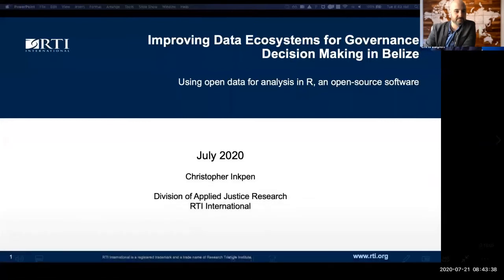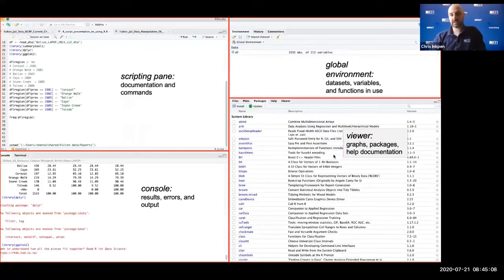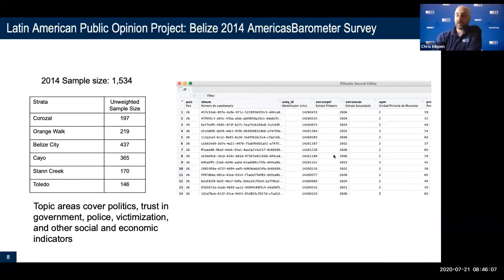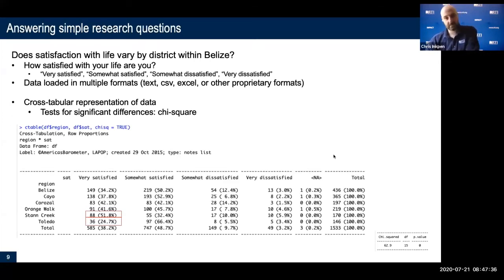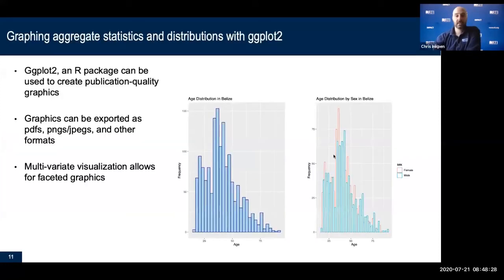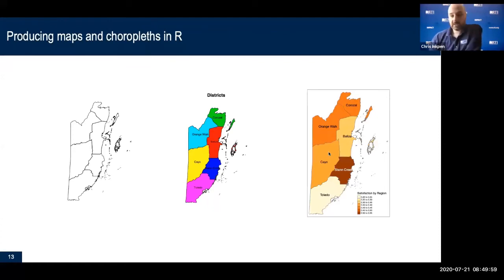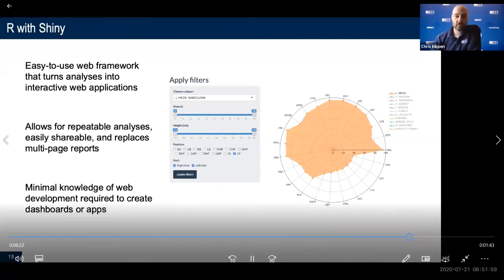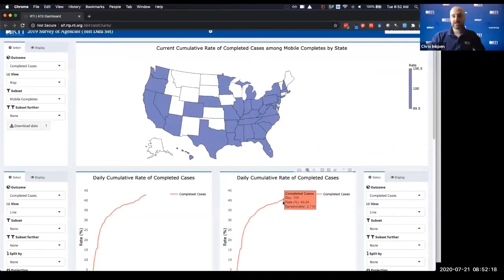Using open source data and statistical analysis using free software package R